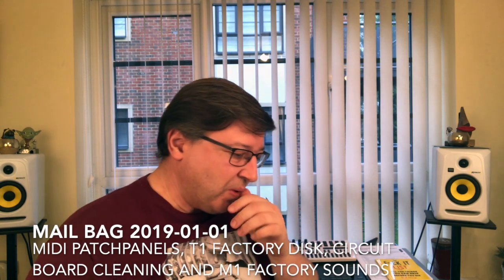Mail Bag - Buying MIDI Patch Panels, buying Gibraltar, Korg disk library, cleaning - 2019-01-01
More from the comments and questions from the channel.

On this episode I talk about:
1)  Midi Patch panels and where to buy them.
2)  Where to buy Gibraltar equipment.
3)  Korg floppy disks and my offer to the channel viewers
4)  Spraying wet cleaning materials on your keyboards and its internals.
5)  M1 card preset demo.  And the fact that I didn't load the card contents into the memory of the keyboard prior to the demo.